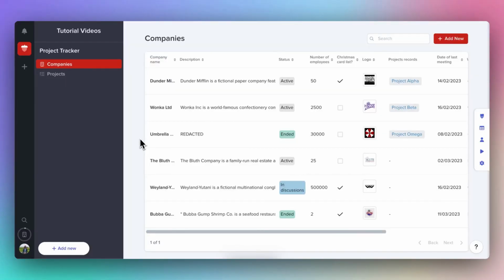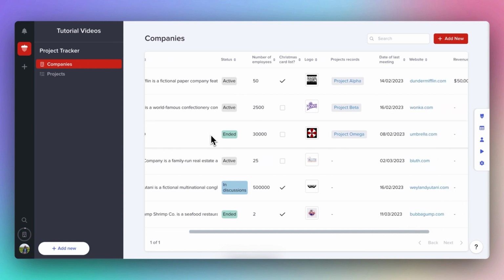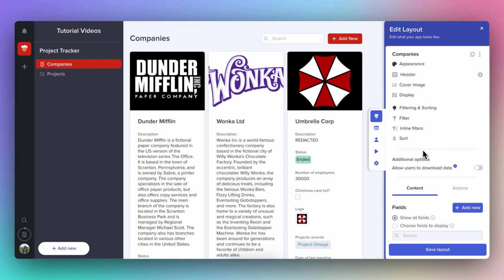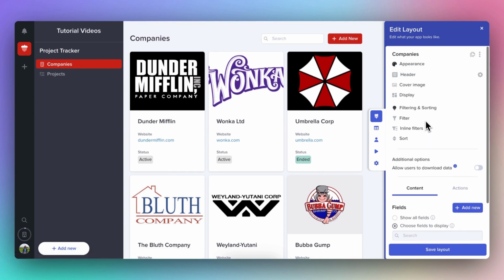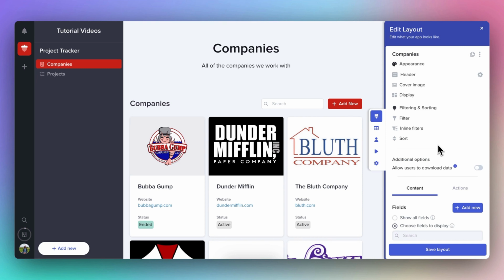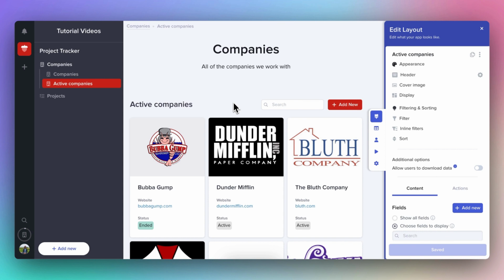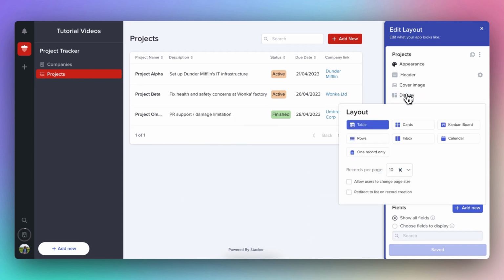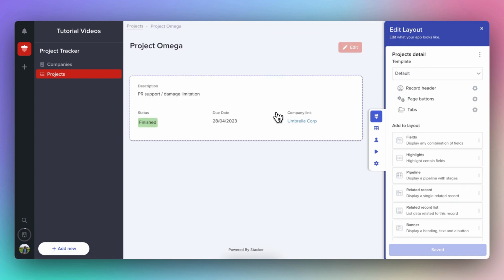Stacker School: List View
In this tutorial we cover:

Available data sources
Connecting Airtable to Stacker
How fields work with connected data sources
Adding Stacker Fields to an Airtable data source
Connecting Google Sheets to Stacker
Linking together our Airtable and Google Sheets